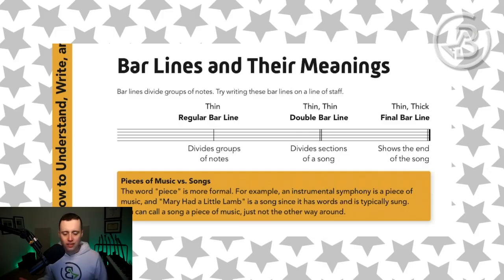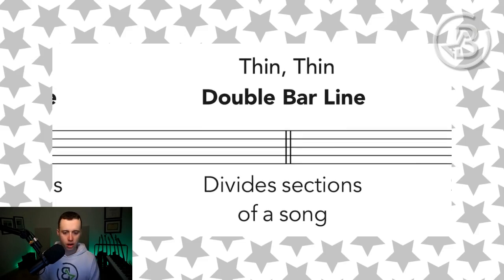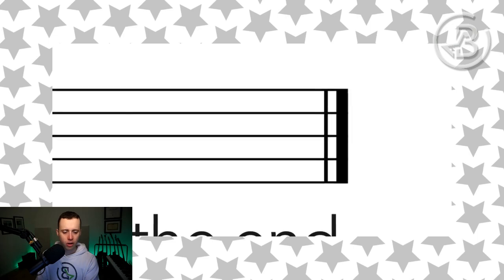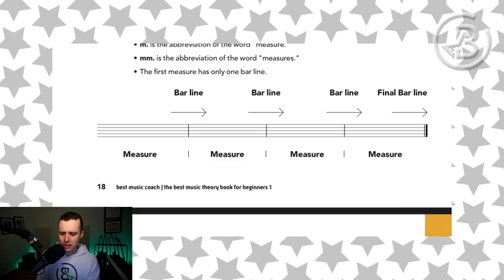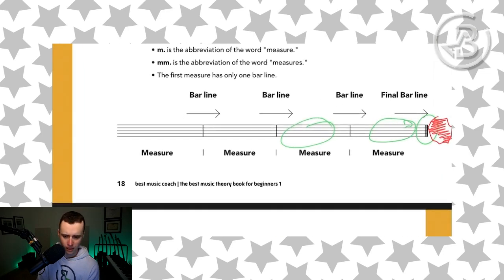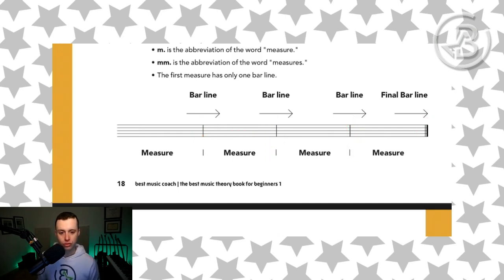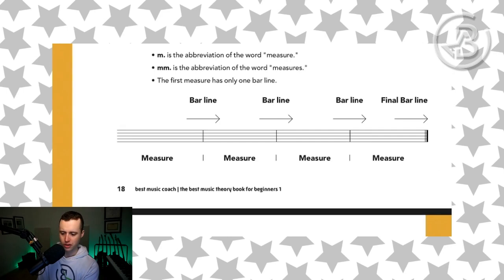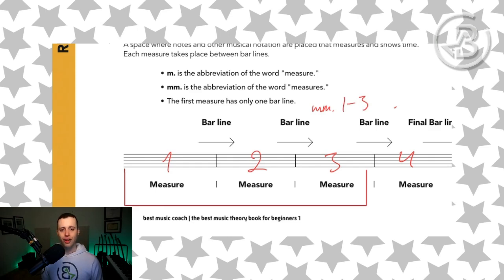Music Theory 101 Lesson 11: Bar Lines and Measures [R1 19]